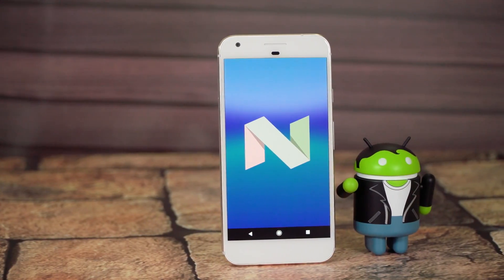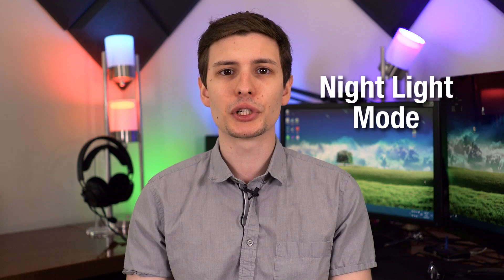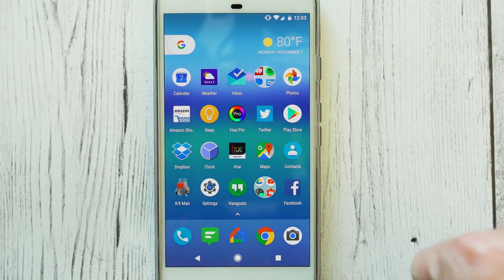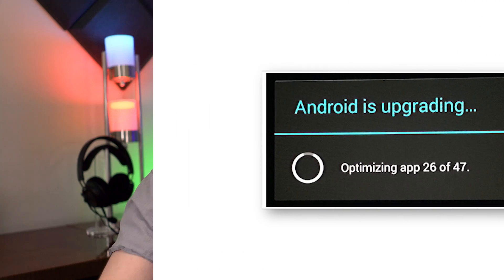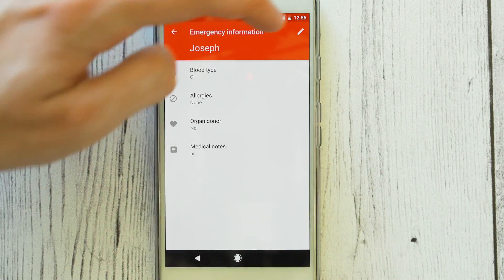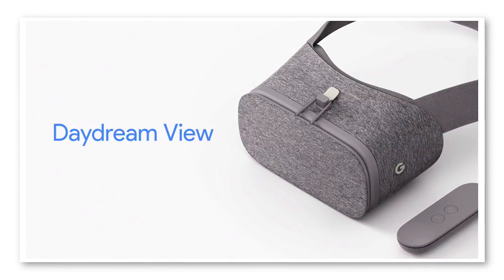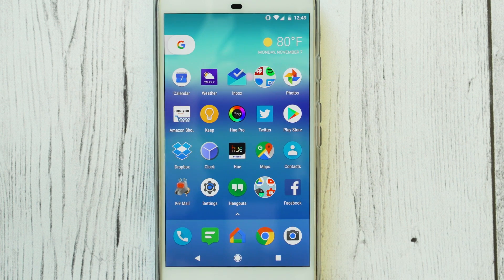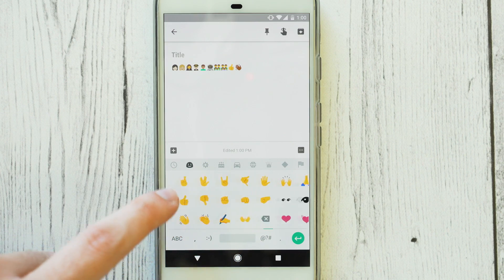The 10 Best New Android 7.1 Nougat Features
What are the coolest new Android 7.1 Nougat features?

Android 7.1 Nougat has some big new features, as well as a few small but still cool features. I got the Google Pixel so I've been able to try out some of the features and there were 10 I wanted to talk about.  For example, one is Night Light mode for removing blue light and makes it easier to fall asleep.  Android 7.1 also has long press shortcuts which is similar to Apple's 3D Touch on iOS.  It also has the Daydream VR platform for Android, which will allow for easier virtual reality development.